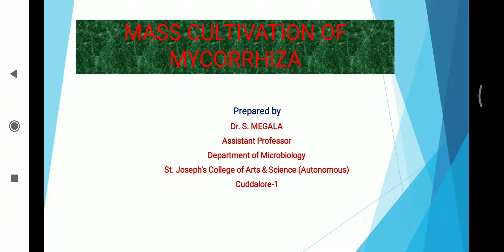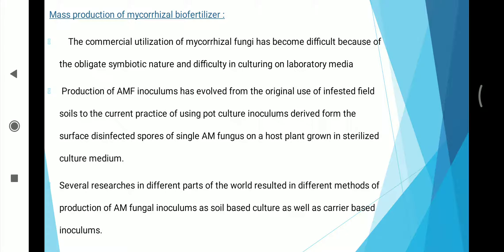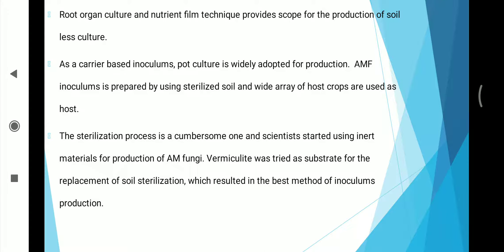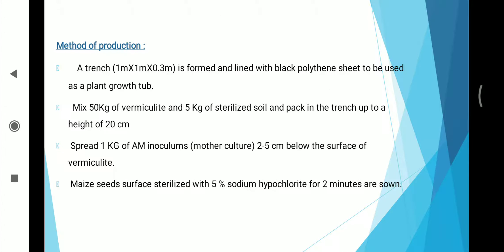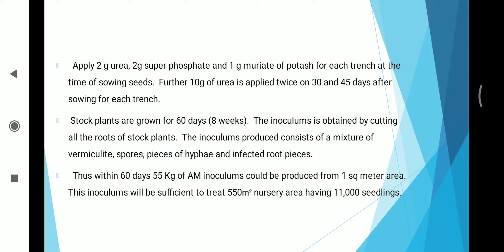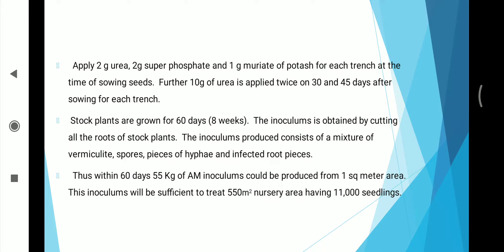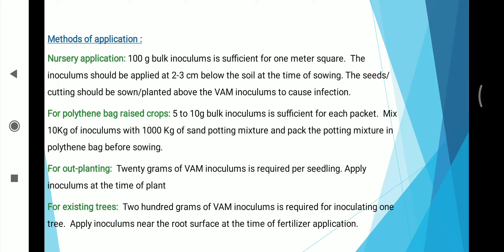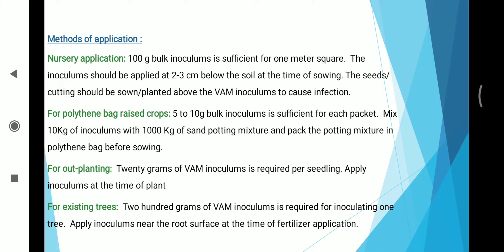SJCTNC EMB510S APPLIED MICROBIOLOGY UNIT III MASS CULTIVATION OF MYCORRHIZA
Topic : MYCORRHIZAE